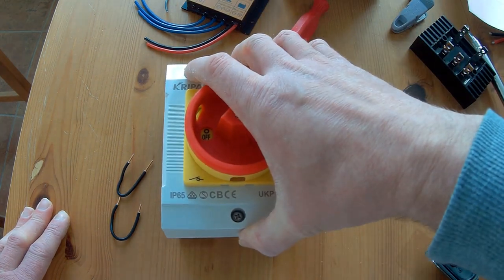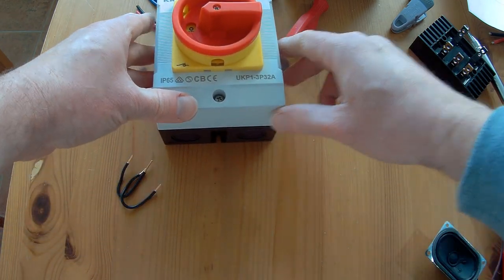Wind Turbine external break switch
How to produce an external (manual) break switch for wind turbines and wind charge controllers.
By the way. You will finde the switch here as an example